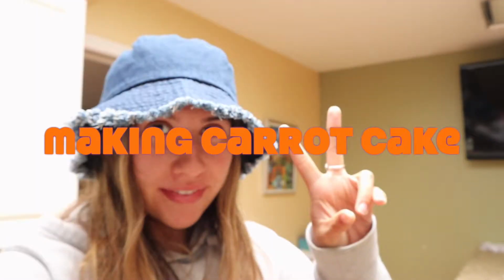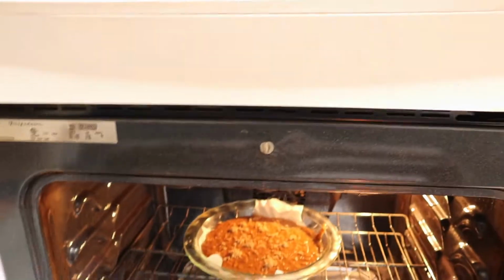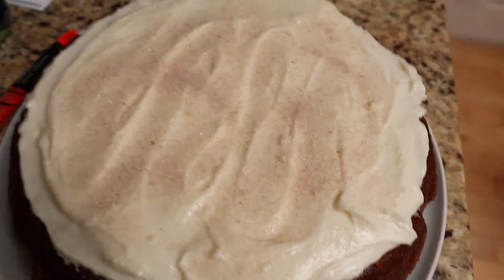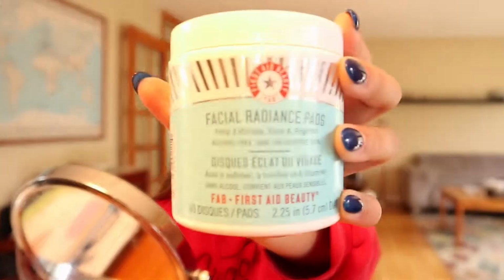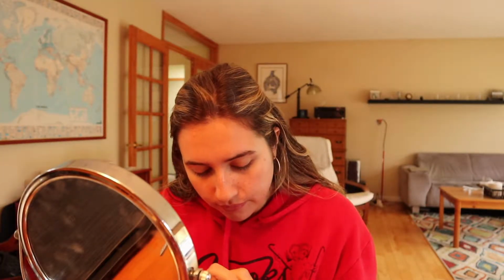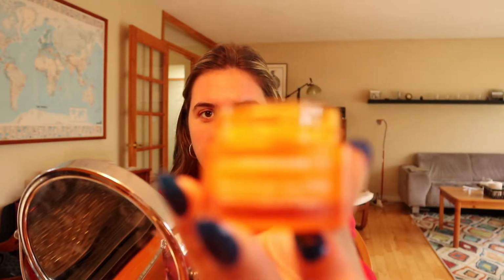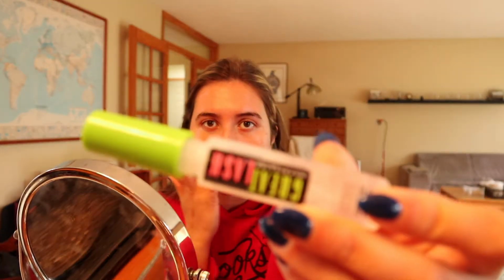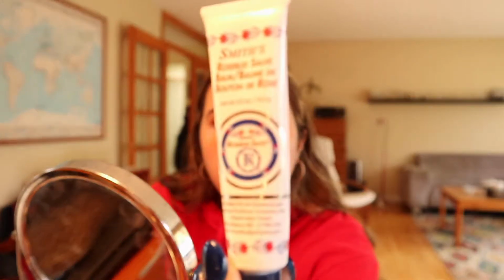my easy and very minimal skincare routine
is it even a skincare routine? prob not lol